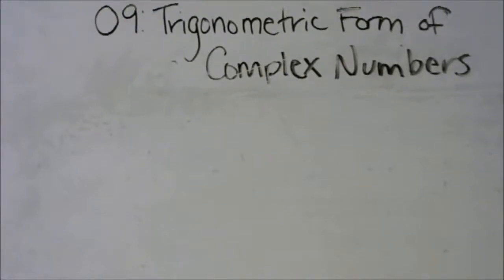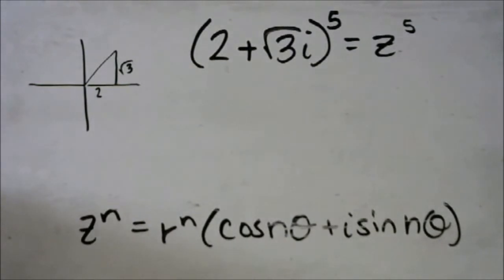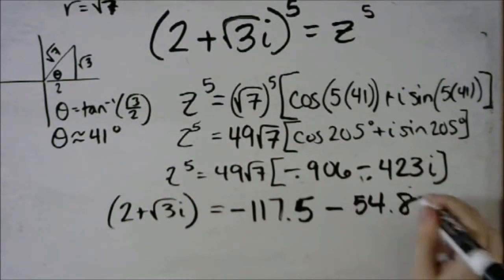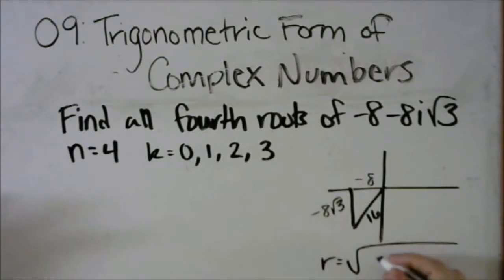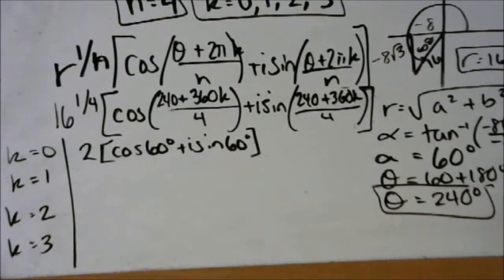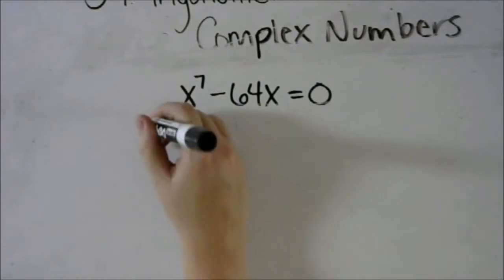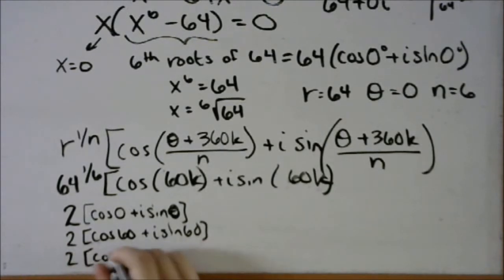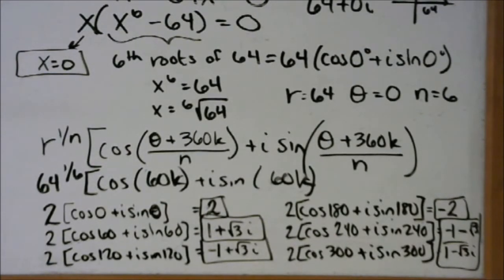Objective 9 Notes Part 3